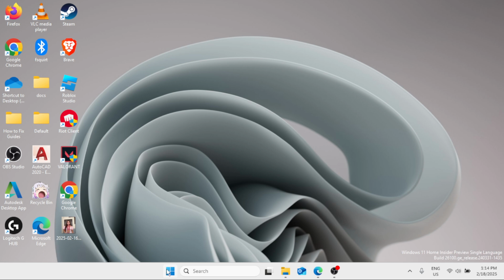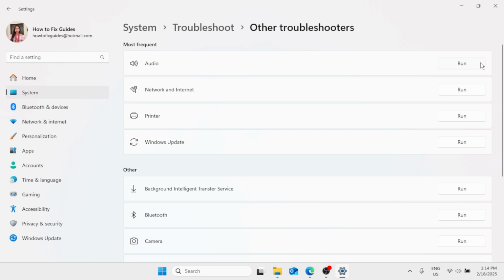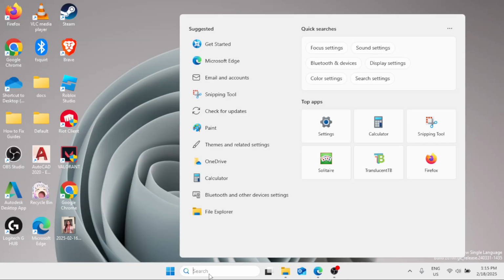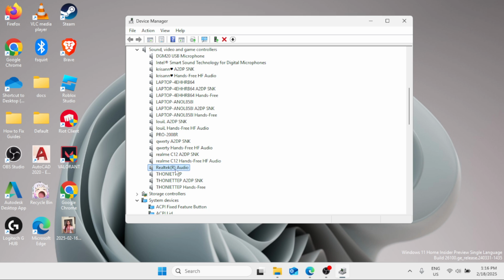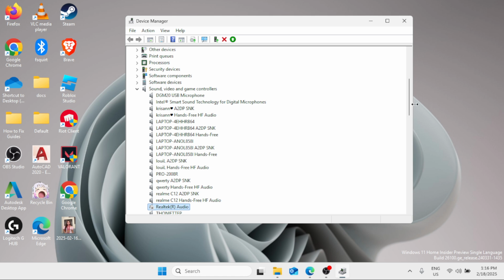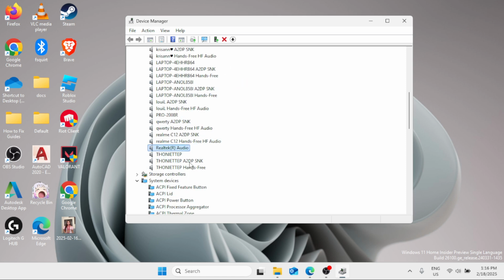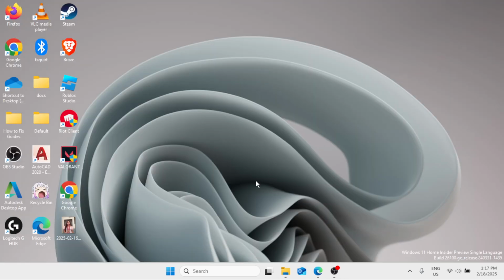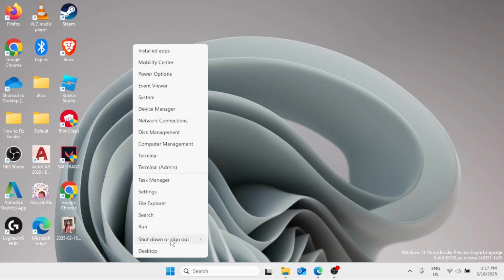[FIXED] No Audio Device Installed No Output Devices Found Windows 11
Fix the "No Audio Device Installed" or "No Output Devices Found" error on Windows 11 with this easy guide! Learn simple solutions to restore sound functionality and resolve audio issues. Get your audio back up and running in no time. Watch now for quick and effective fixes!